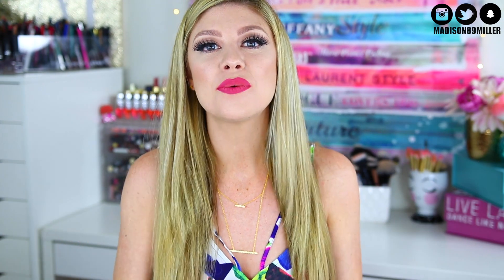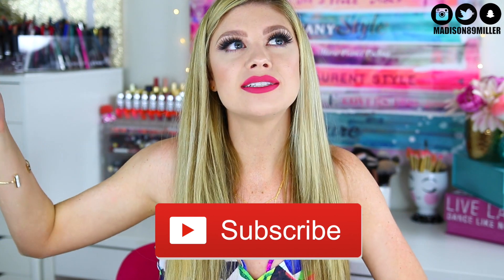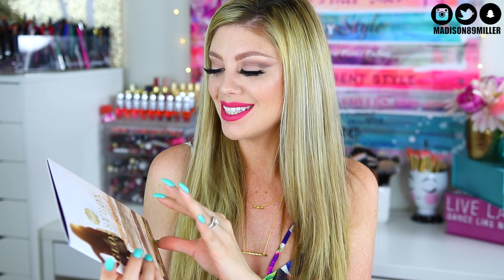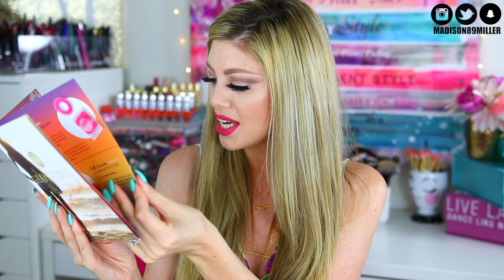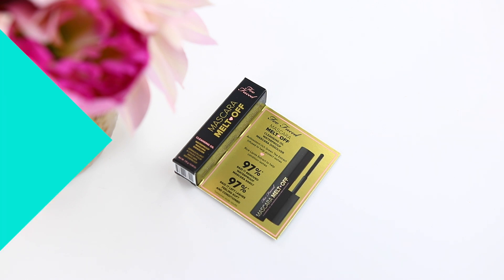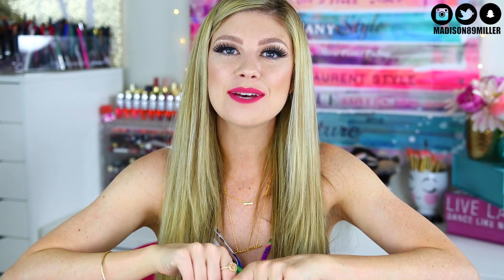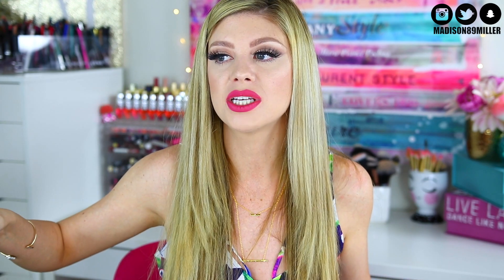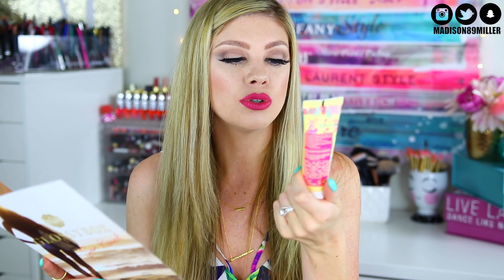GLOSSYBOX UNBOXING | AUGUST 2016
10531 4s Commons DR. #222

I am so excited to join glossybox and can't wait to see what I get from my glossybox each month! I hope you guys enjoyed my honest review of my August2016 glossybox!!

♡ GLOSSYBOX UNBOXING ♡

→ SHIRT: ASTR

→ LOVING TAN USE CODE “MADISON” FOR A FREE TANNING MITT: lovingtan.com

→ ROCKSBOX (USE CODE "madison89millerxoxo" FOR 1 FREE MONTH): rocksbox.com